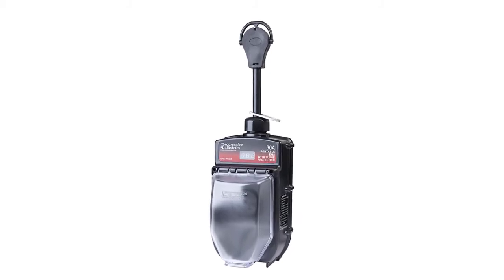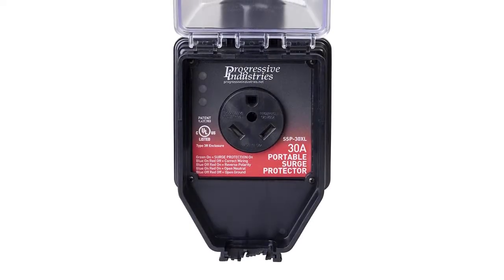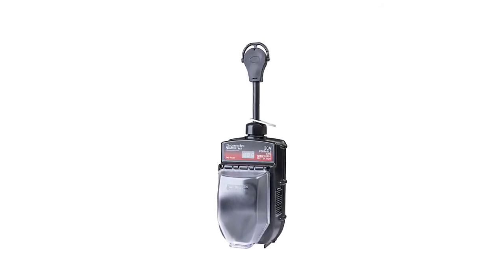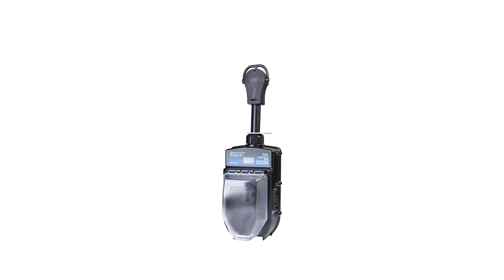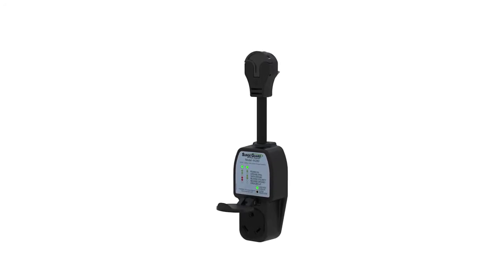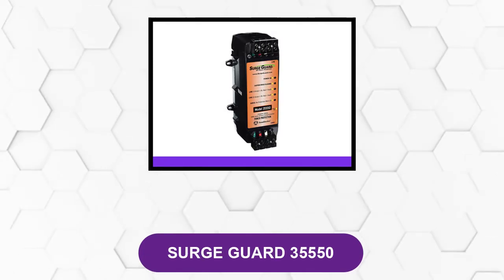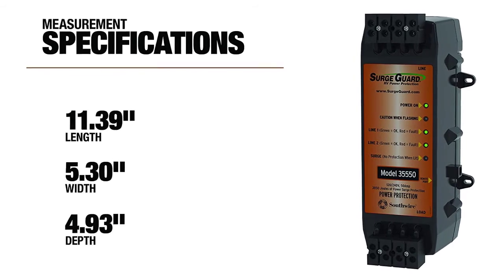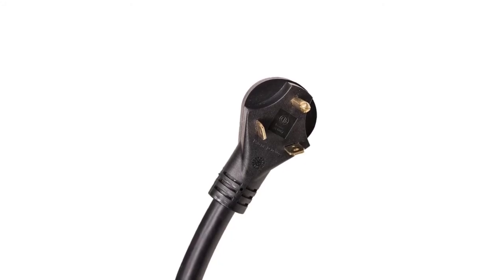Top 6: Best RV Surge Protectors Reviews 2023 [Buying Guide]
Best RV Surge Protectors 2023
See update price & customer reviews of top 6 RV Surge Protectors:
1. Progressive Industries SSP-30XL -

2. Portable RV Surge Protector Portable EMS-PT30X RV -

3. Progressive Industries EMS-PT50X -

4. Surge Guard 44280 -

5. Surge Guard 35550 -

6. Hughes Autoformer BX4370 -
Are you searching for the Best RV Surge Protectors?

If so, then you are in the right place for getting essential information on RV Surge Protectors.

In This RV Surge Protectors Review Video, We Will show you 6 top rated RV Surge Protectors to buy in 2023.  We made this list based on our personal opinion based on their price, quality, durability, brand reputation, User Feedback and other related issues.

Jump to the Section:
00:00 Introduction.
00:29 Progressive Industries SSP-30XL Reviews.
01:30 Portable RV Surge Protector Portable EMS-PT30X RV Reviews.
02:22 Progressive Industries EMS-PT50X Reviews.
03:18 Surge Guard 44280 Reviews.
04:15 Surge Guard 35550 Reviews.
05:22 Hughes Autoformer BX4370 Reviews.
We Also Reviewed:
Top 5: Best Tuner For 5.4 Triton 2023 –